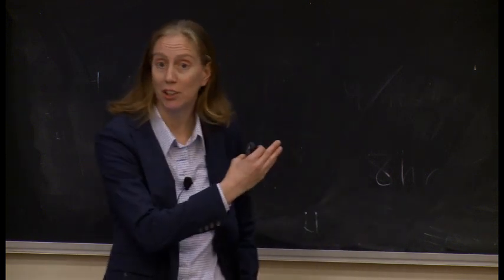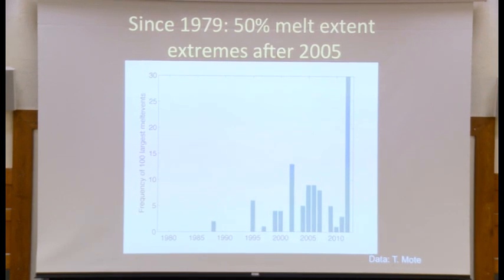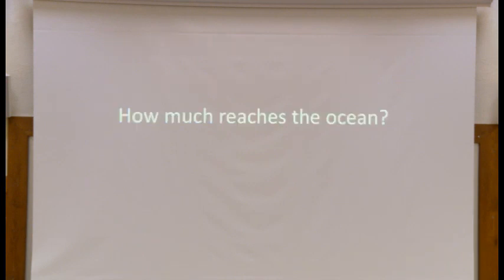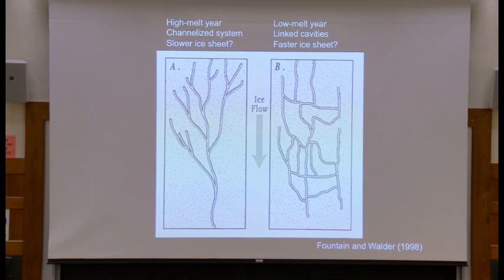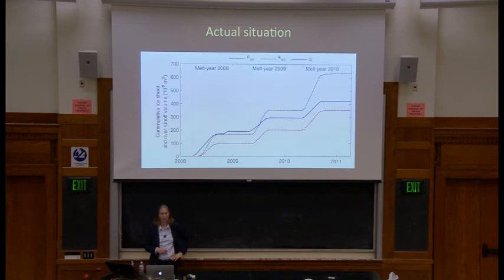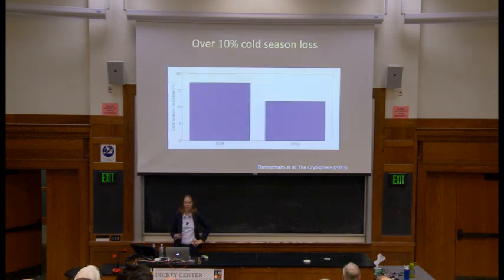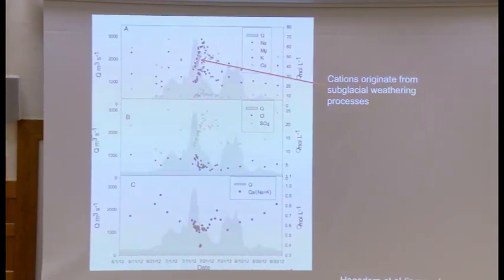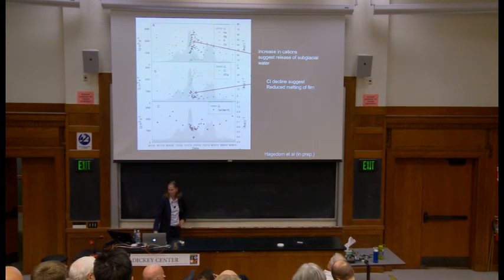Evidence of Meltwater Retention Within the Greenland Ice Sheet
Speaker: Asa Rennermalm

Dartmouth College, October 15, 2013

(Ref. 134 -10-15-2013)